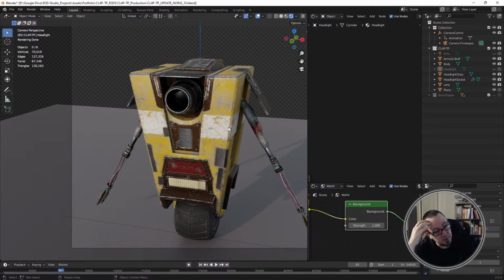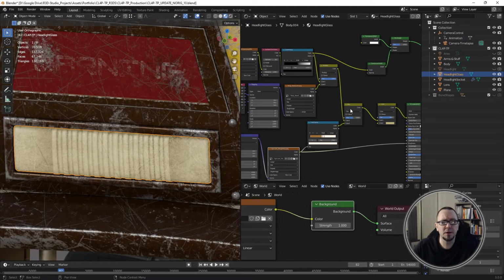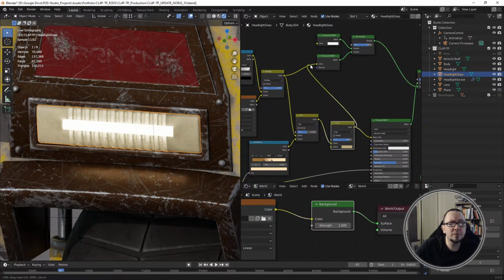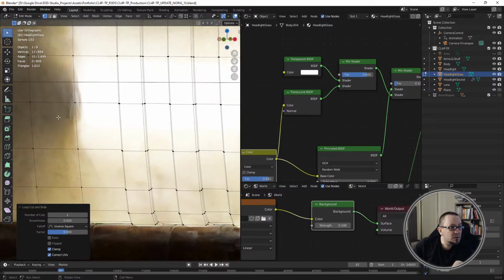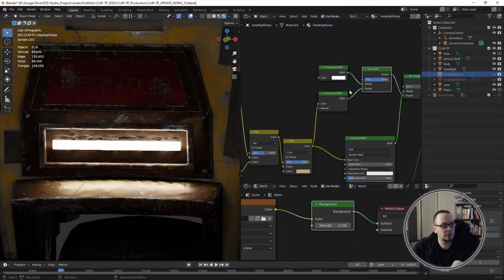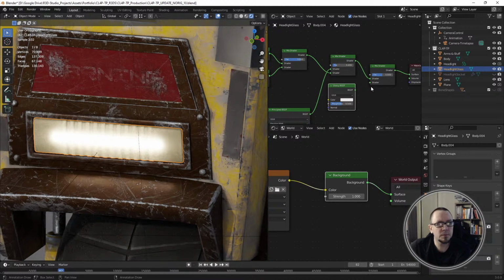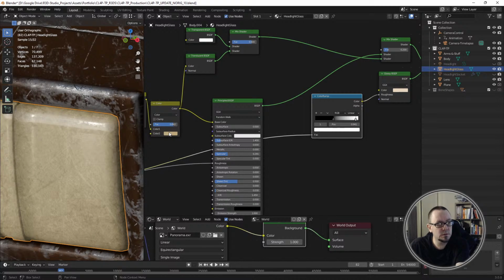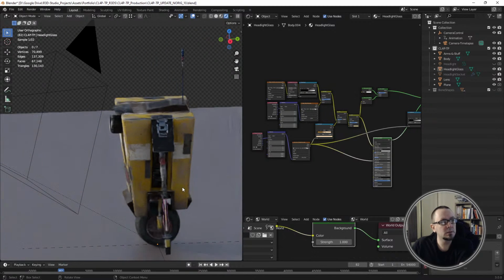Live Stream | Claptrap (CL4P-TP) | Blender 3D Modeling | Ep. #21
Updating a Claptrap 3D model (from Borderlands fame) that I created a few years ago. Substance Painter will be used to create the textures.

The purpose of this live stream series is to show the general 3D asset creation workflow in its raw and oftentimes tedious form.

My workflow is surely different from others. There are multiple ways to approach creating a 3D model. There is no single correct process or method.

I thought by sharing my process, you may catch on to some detail or way of doing something that can help you with your creative madness.

*Rocz3D Studio*

*Resources*

*Equipment*

Mic: Blue Snowball
Light: Cheap ring light
Camera: old Logitech c920
Laptop: ASUS TUF
Monitor: Old ASUS HD something or other